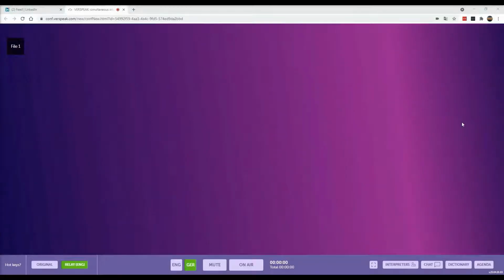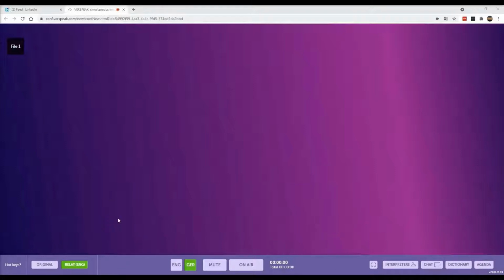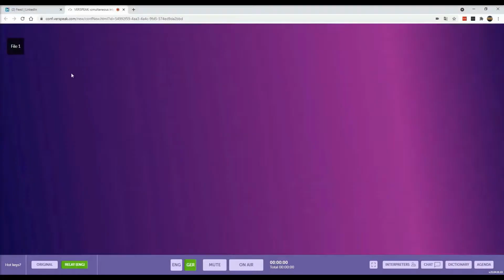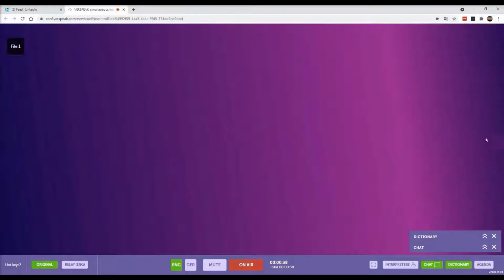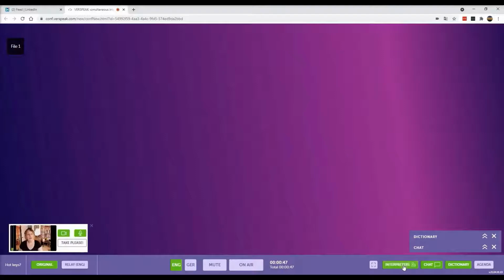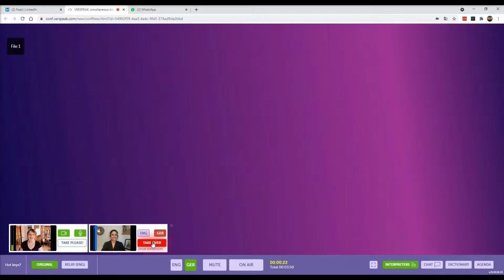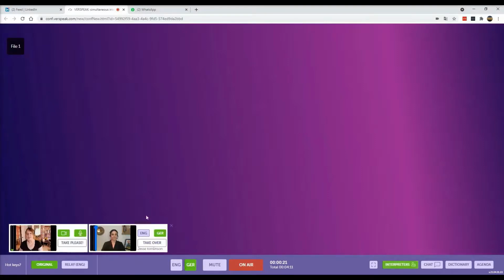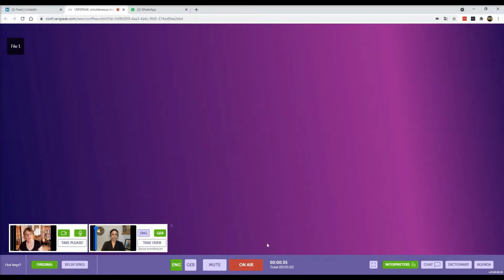Interpreters' Reveal: VerSpeak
Check out the latest from VerSpeak, an RSI platform that lets you hear AND see your boothmate!